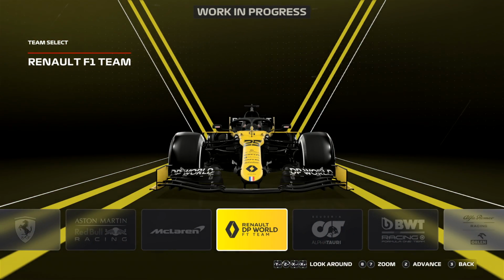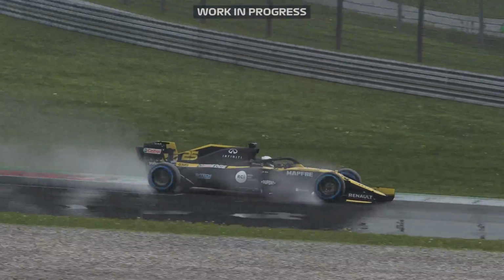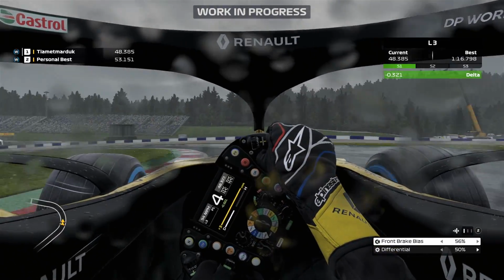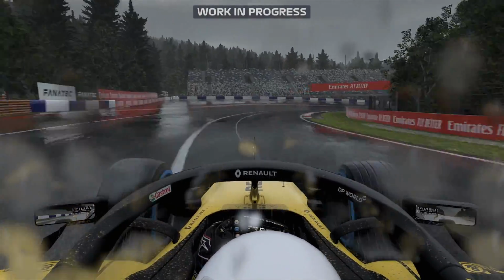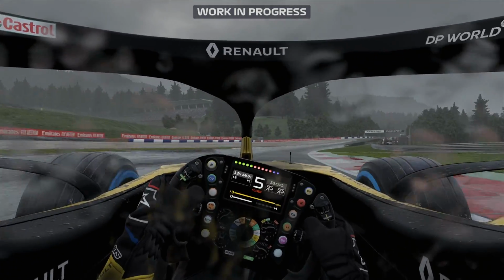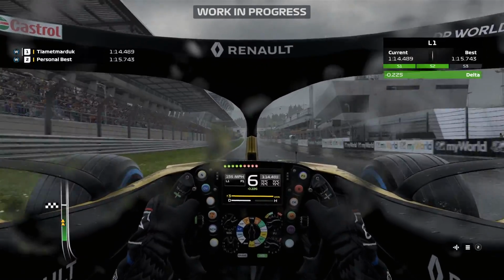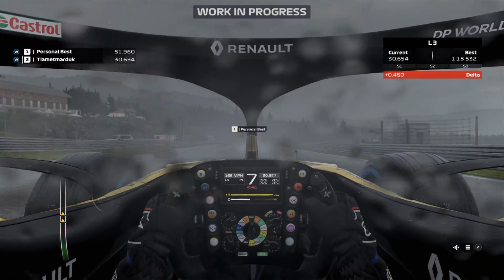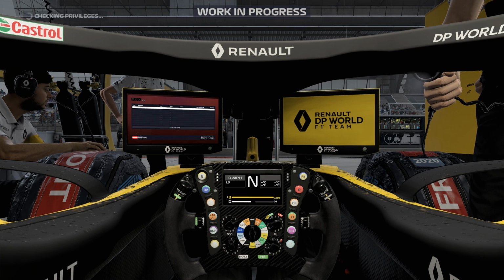F1 2020 Wet Weather Gameplay (Cockpit View)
F1 2020 Gameplay at Austria in Heavy Rain